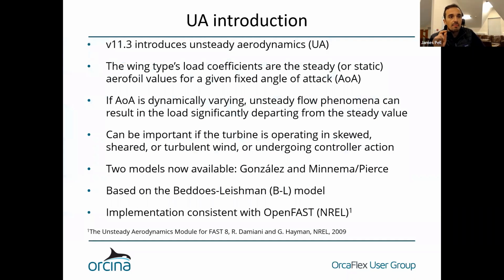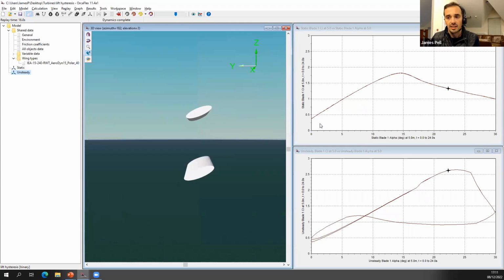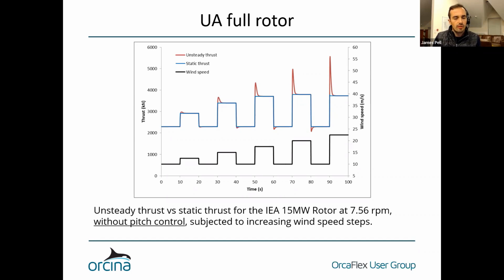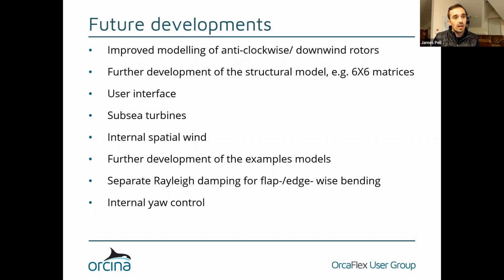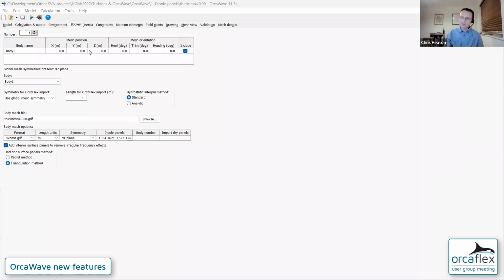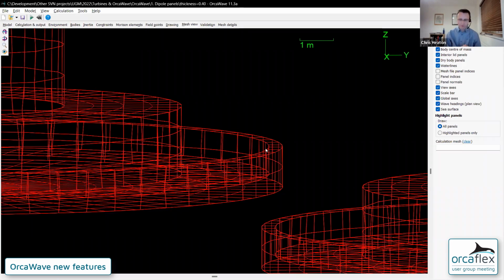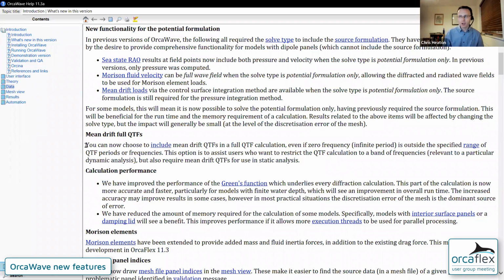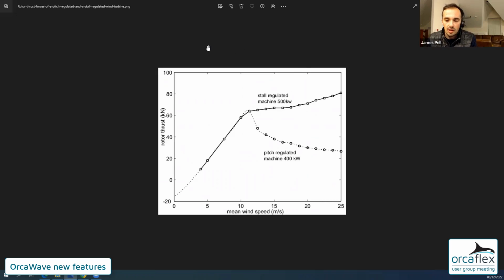OrcaFlex 11.3 UGM - Turbines & OrcaWave new features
This is a recording of the OrcaFlex 11.3 user group meeting, held on 8th December 2022, on the subject of turbines and OrcaWave new features. Links to particular subjects in the video can be found below.

Video contents
00:00 - Intro
01:20 - Unsteady aerodynamics
20:34 - Turbine optimisation
22:31 - Turbine future developments
26:19 - Dipole panels
41:50 - New functionality for the potential formulation
46:48 - OrcaWave performance improvements
47:48 - Mean drift full QTFs
49:02 - Added mass and fluid inertia for Morison elements
51:29 - Compare data
53:29 - Q&A